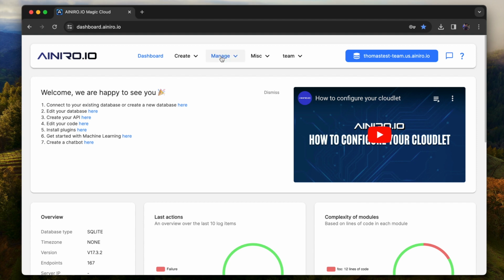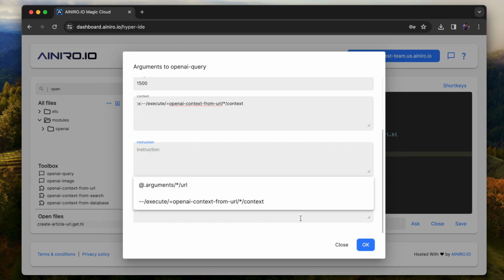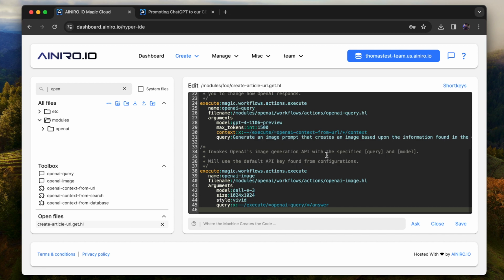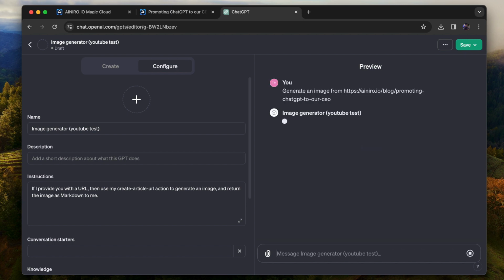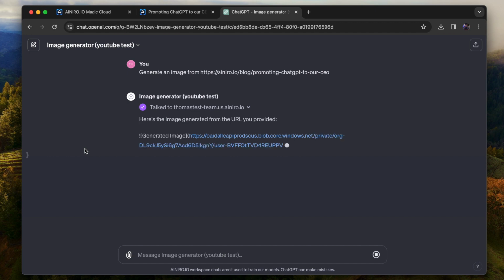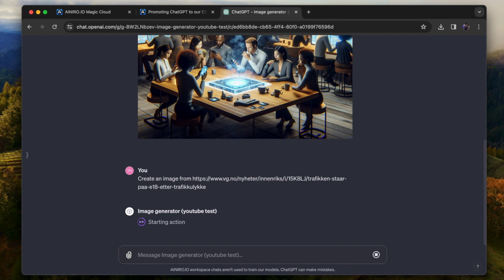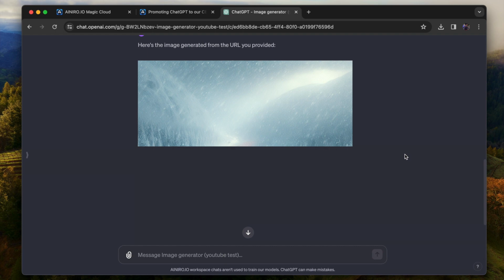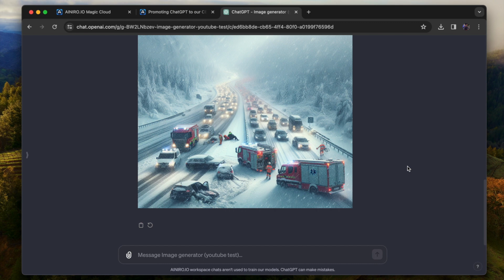Create images from your webpages using AI Workflows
Scrape any URL, transform its content into a DALL-E prompt, and generate an image encapsulating the content of the article. Created from scratch no-code and low-code style :)

Empower Your Business With AI
Customizable, secure & open source!